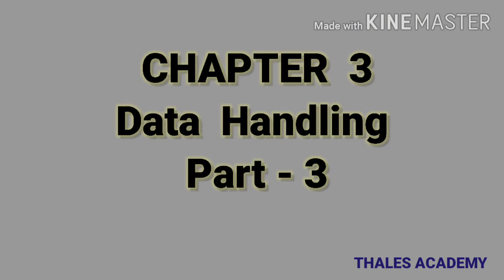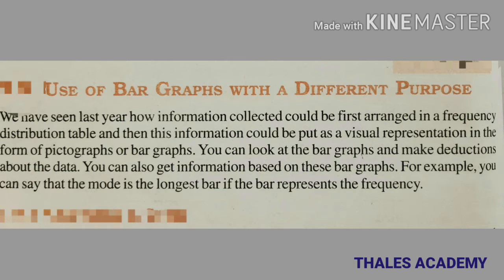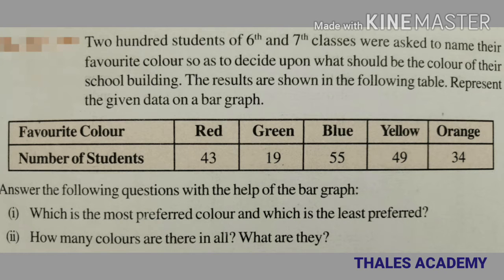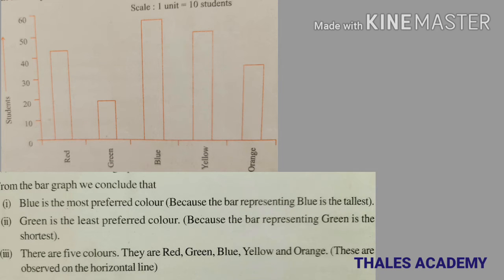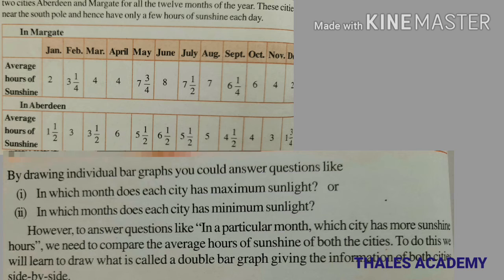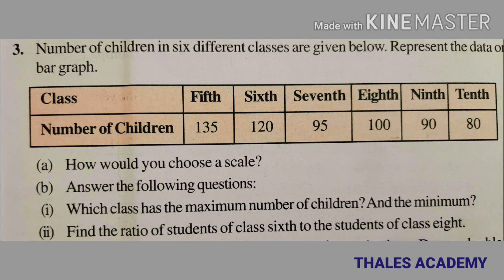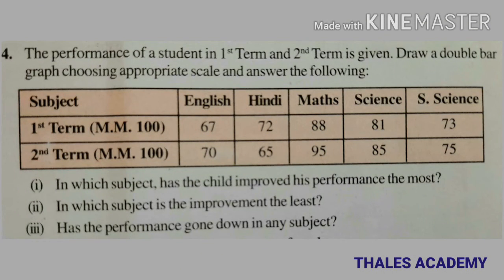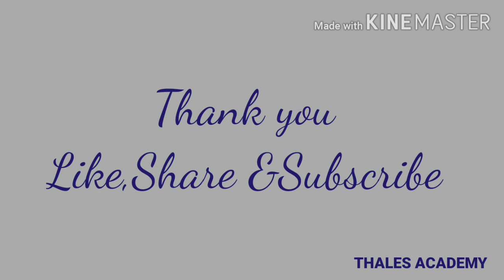NCERT CLASS 7 MATHEMATICS | CHAPTER 3 DATA HANDLING | PART - 3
We already discussed that mean , median , mode are the representative values of a group of data. They are also called the measures of central tendency. In this part we are going to learn about the use of bar graphs with a different purpose. The information collected could be first arranged in a frequency distribution table and this information could be put as a visual representation in the form of pictographs or bar graphs.If you like this video please like ,share and subscribe.